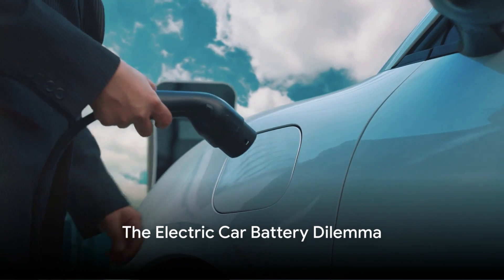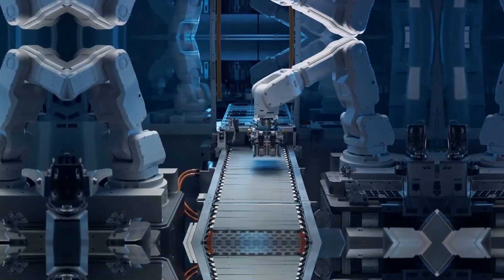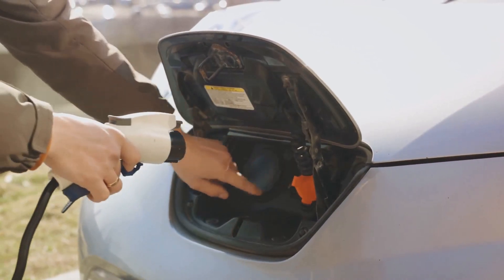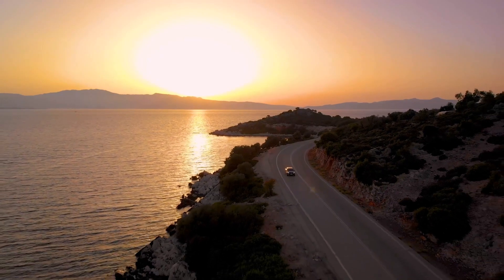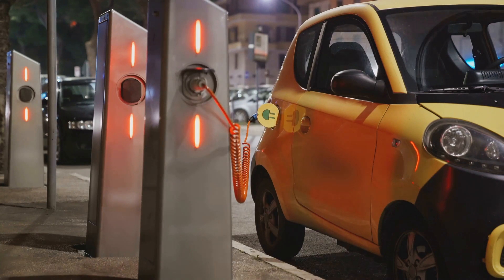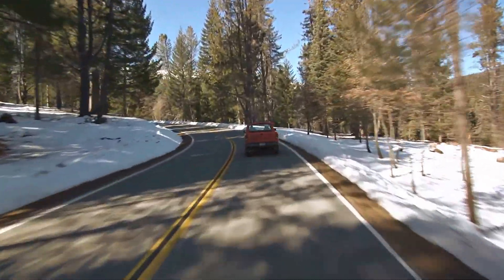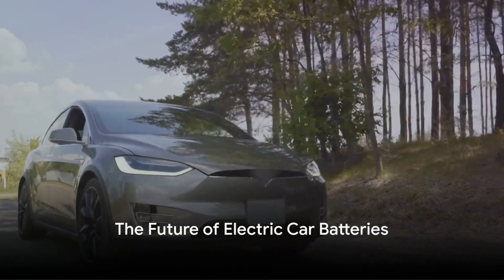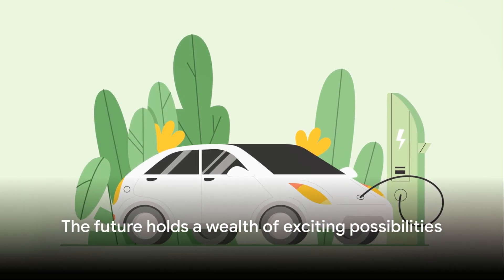Factors That Destroy EV Battery. Does Replacing The Battery Cost As Much As a New Car?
In this video, we delve into the world of electric car batteries, exploring their lifespan, composition, and the key factors that affect their longevity. Join us as we uncover the cost-effectiveness of replacing electric car batteries versus purchasing a new vehicle. 🚗💡

🔎 Want to learn more about electric car batteries? Look no further! Our expert analysis and comprehensive research will answer all your burning questions. ⚡️📚

From the latest advancements in battery technology to the environmental impact of electric vehicle ownership, we leave no stone unturned. 🌿♻️

So, whether you're an eco-conscious driver or simply curious about the future of transportation, this video is a must-watch! 🌏🔋

Let's spread the knowledge and passion for sustainable driving together. 🌟

OUTLINE:

00:00:02 The Electric Car Battery Dilemma
00:01:01 The Anatomy of an Electric Car Battery
00:02:48 Factors Leading to Rapid Battery Failure
00:04:55 To Replace or to Buy New?
00:05:54 The Future of Electric Car Batteries